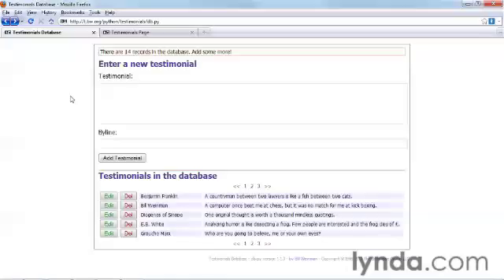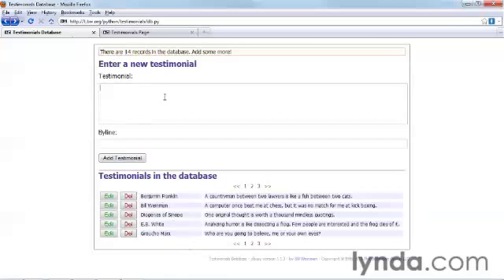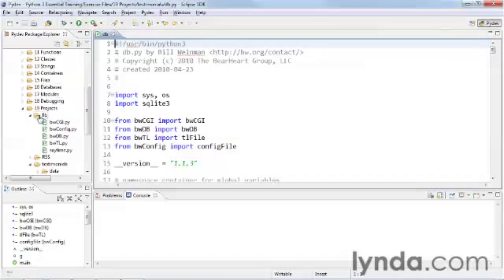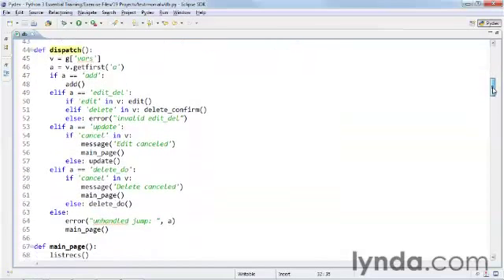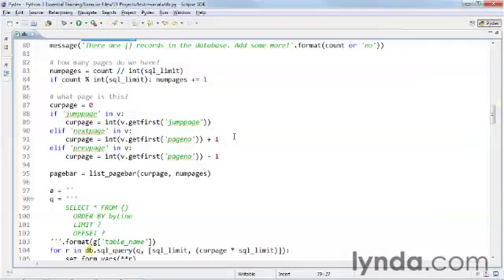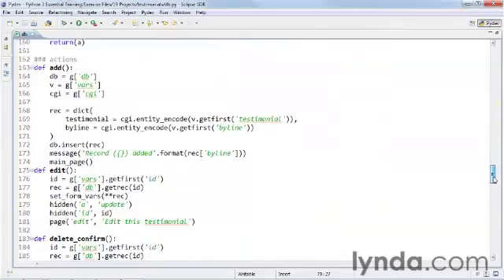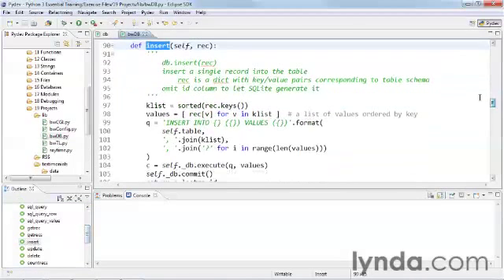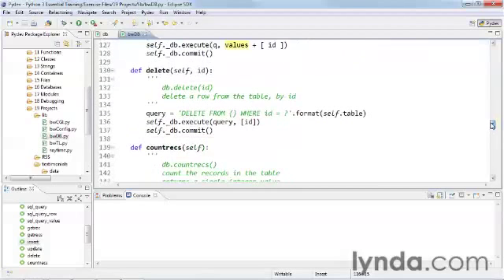dbapplication part 79